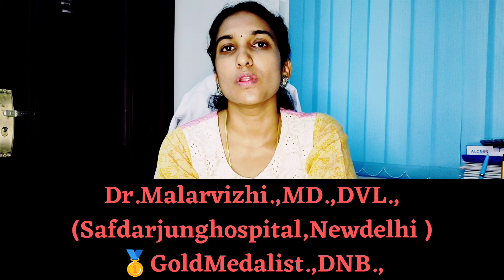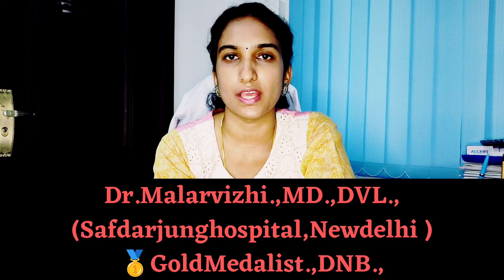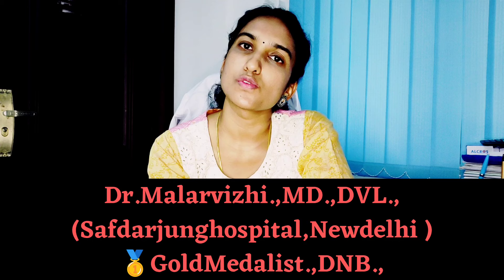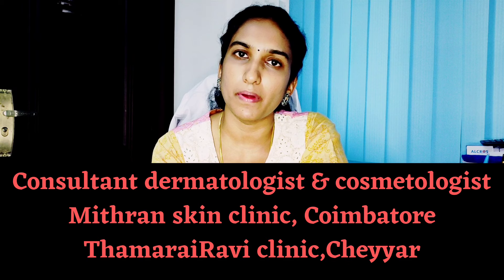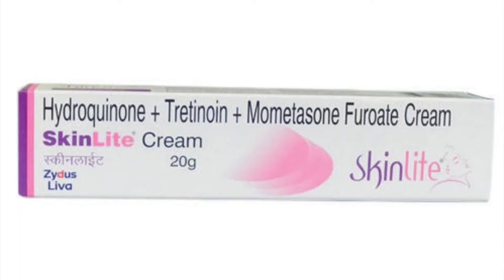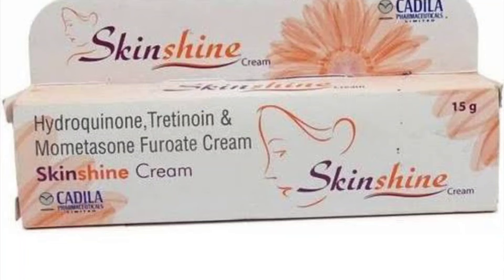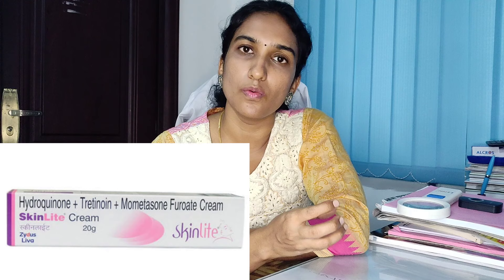Skin lite vs skin shine creams review/instant fairness/ skin whitening cream review/ side effects/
Dr Malarvizhi.k.,MD ,DNB.,Gold medalist
consultant dermatologist & cosmetologist,
Mithran skin clinic, coimbatore
Thamarai Ravi clinic, Cheyyar
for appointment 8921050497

Betnovate review